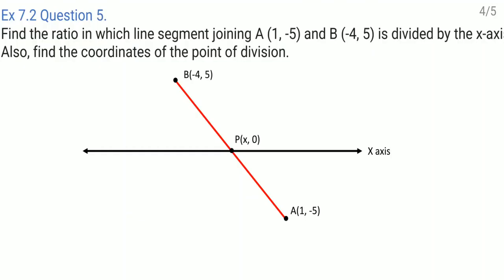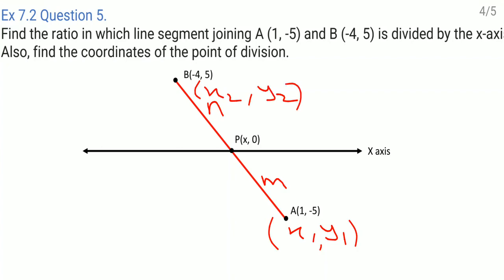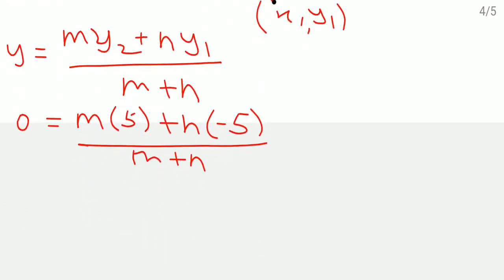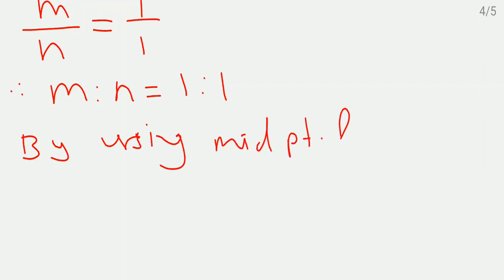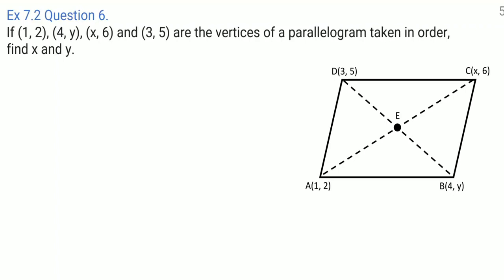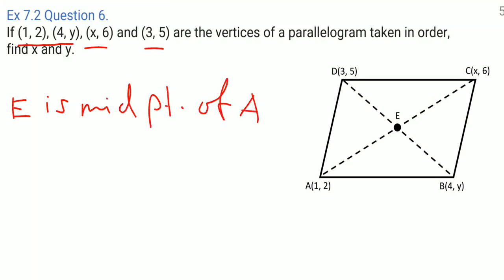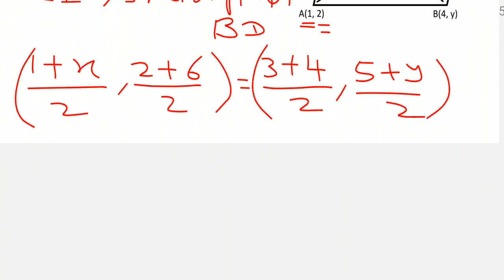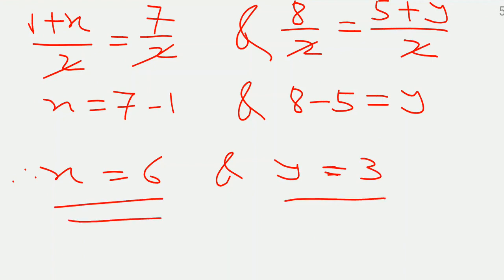COORDINATE GEOMETRY: EXERCISE 7.2 QUESTION NUMBER 5 & 6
In this video, I explained "EXERCISE 7.2 QUESTION NUMBER 5 & 6 ". This comes under lesson "COORDINATE GEOMETRY" It is helpful for you and it will strengthen your concept.